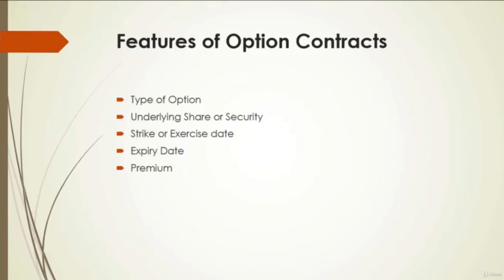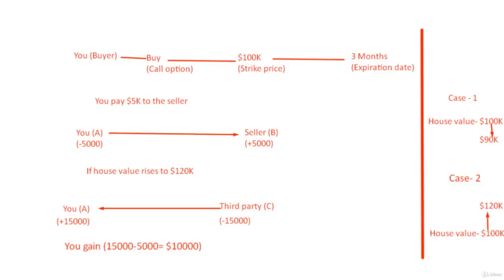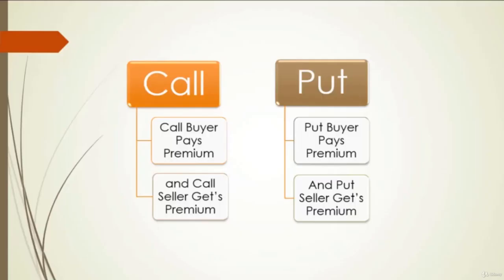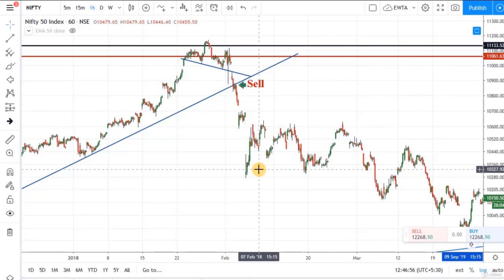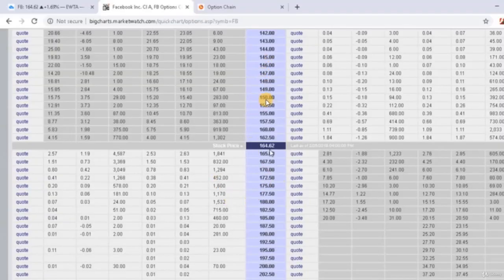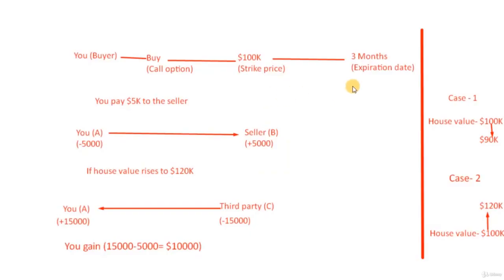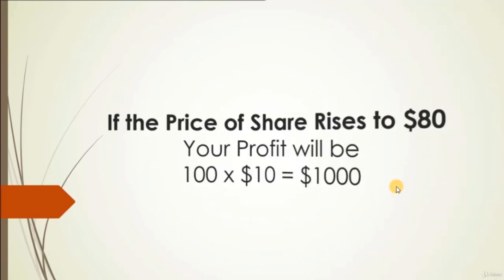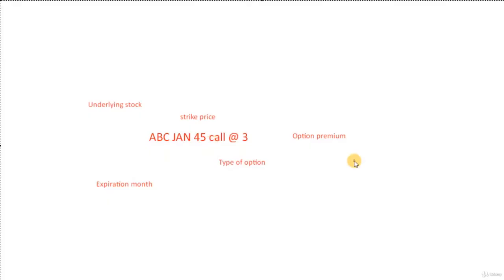#3 options trading course (Features of Options) | digital library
1  What are Options